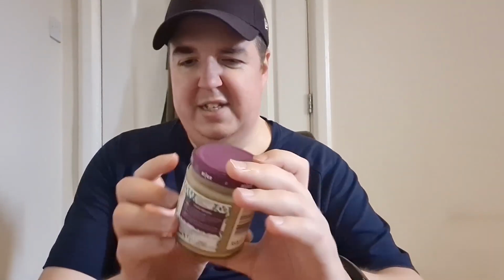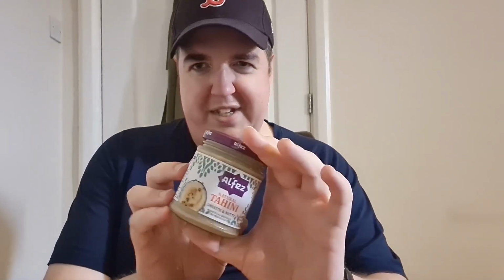Weight Loss Day 176: The Art of High Saucery (Reupload) - Kirkhope at Large (keto day 93!)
In which I discuss picking up sauces picked out for their nutritional numbers as well as try to downplay my overenthusiasm for keto as some kind of "correct" diet.